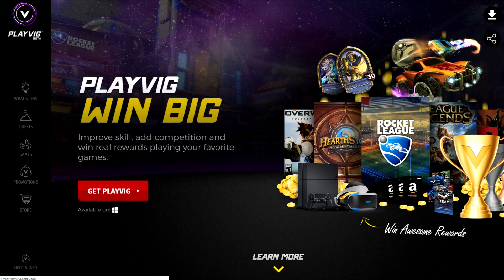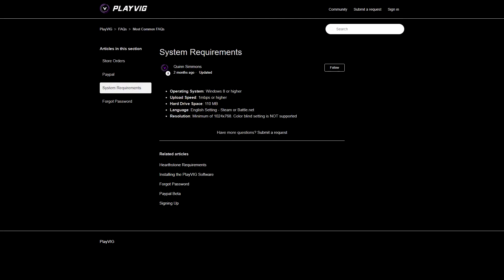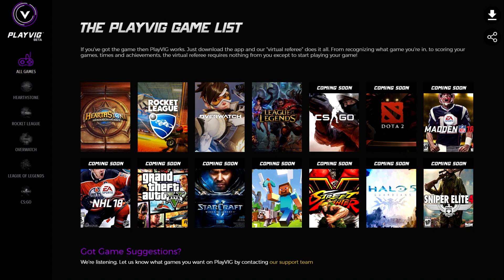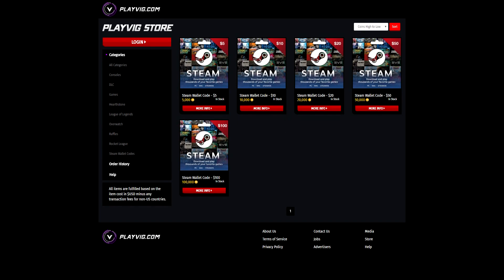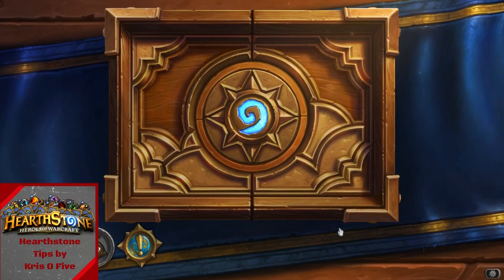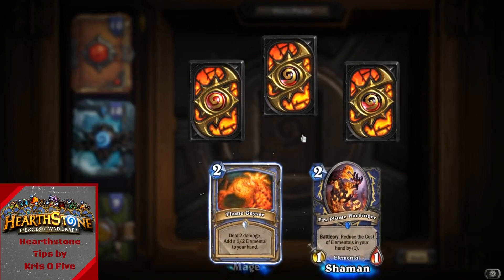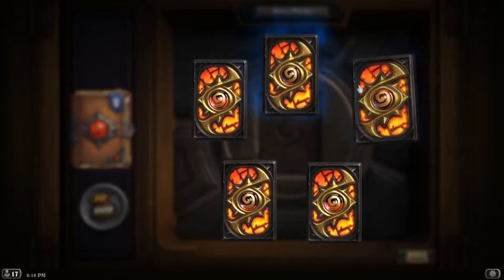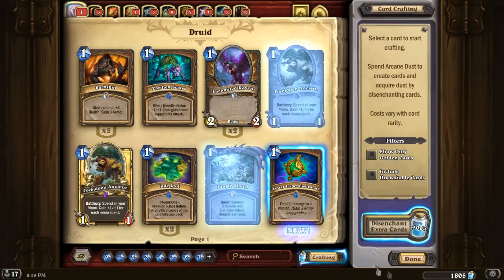How to make money playing Hearthstone! PlayVig Tutorial!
Do you want to know how to make money playing Hearthstone and other cool games? Watch my PlayVig tutorial and start earning money today! In this video I’ll give you an update on PlayVig and how you can make money with it. So much has changed since my last video. Now you can earn money playing Hearthstone, Overwatch, Rocket League and League of Legends (NA Server Only!)! Soon CSGO, Starcraft 2, Minecraft, GTA V and a lot of other famous games will be available for you to earn cash with as well! This is a real way to earn cash playing games and a simple google search can prove that! I hope the video helps you!

✅ Check my other videos for more tips on how YOU can become a better Hearthstone player!

✅ Like my Facebook page for more videos like this!